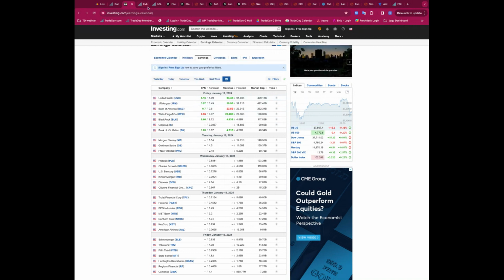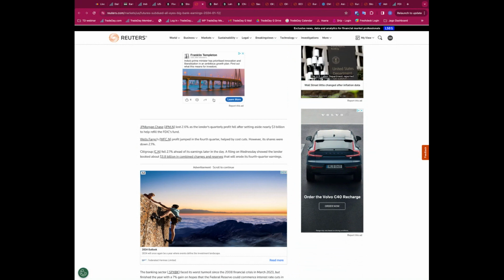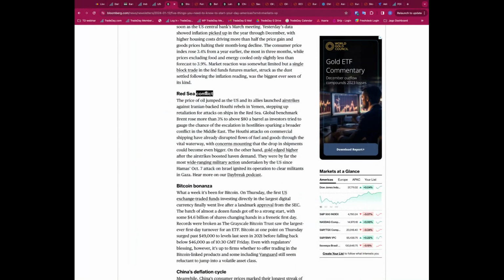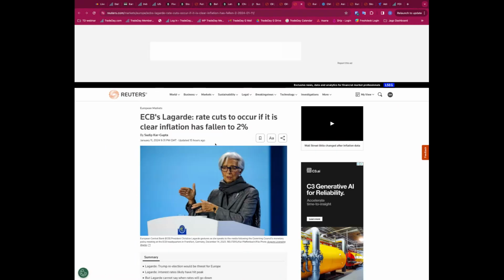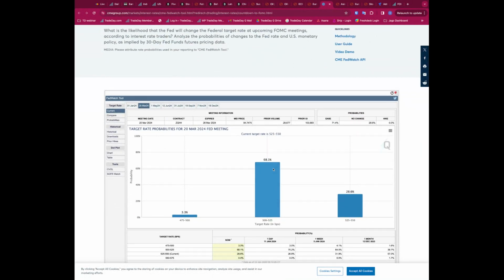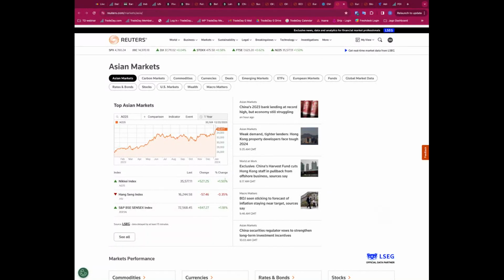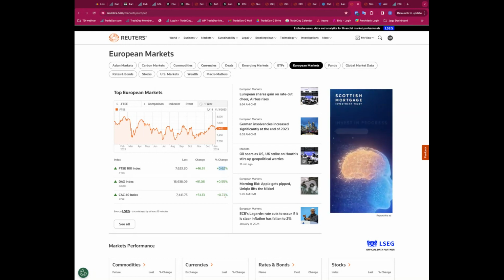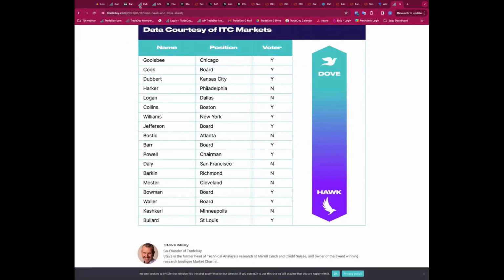Daily Webinar: 12 January 2024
Bull vs Bear Daily Webinar: 12 January 2024 Futures and forex trading contains substantial risk and is not for every investor. An investor could potentially lose all or more than the initial investment. Risk capital is money that can be lost without jeopardizing ones’ financial security or life style. Only risk capital should be used for trading and only those with sufficient risk capital should consider trading. Past performance is not necessarily indicative of future results.